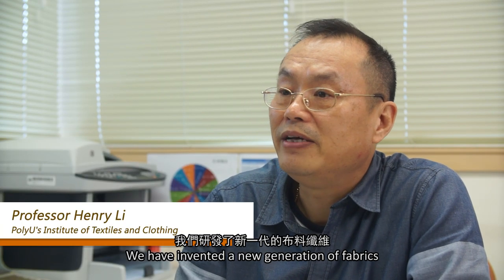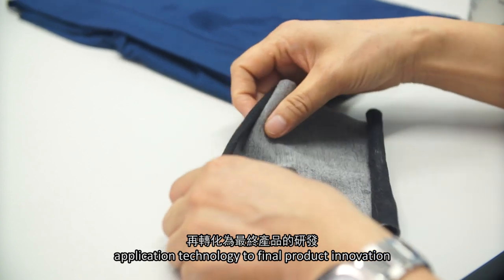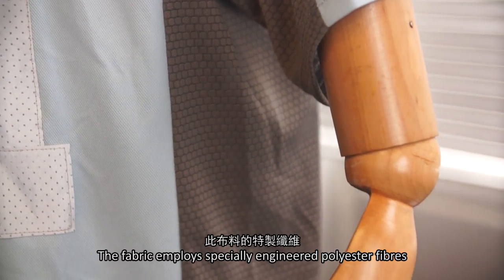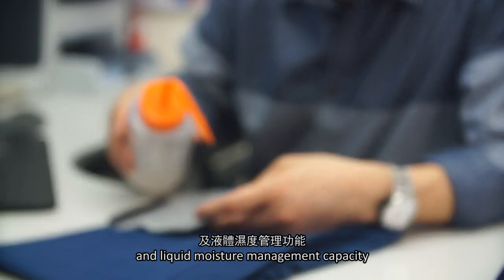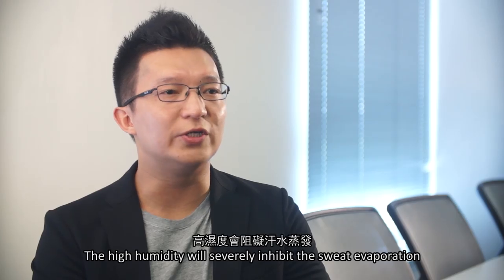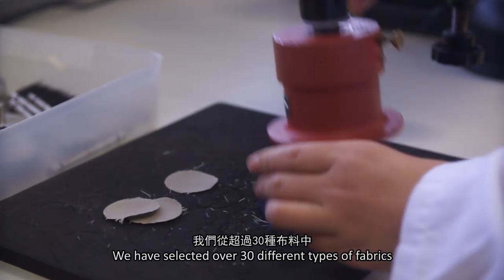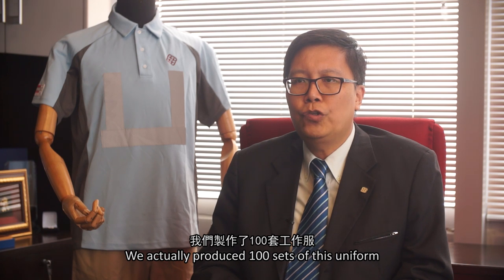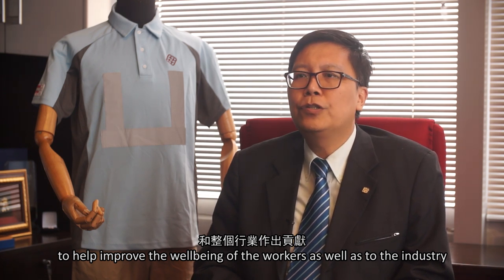Designing an anti-heat stress uniform for construction workers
Designed by PolyU researchers, the new uniform facilitates sweat evaporation, making construction workers more comfortable to work outdoor in hot summer. 理大科研團隊為建築業工人特別設計的工作服，有助汗水蒸發，令工人在炎夏戶外工作感覺更舒適。